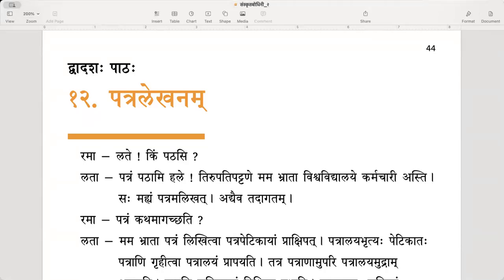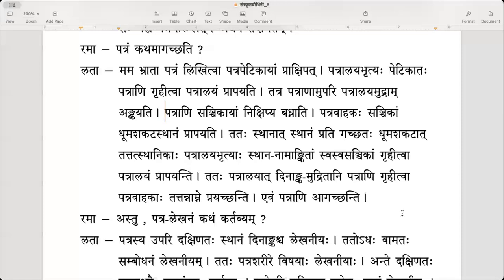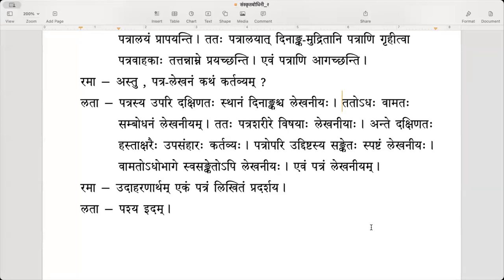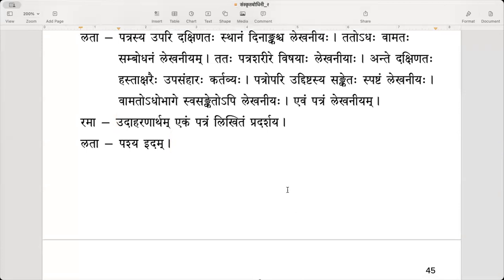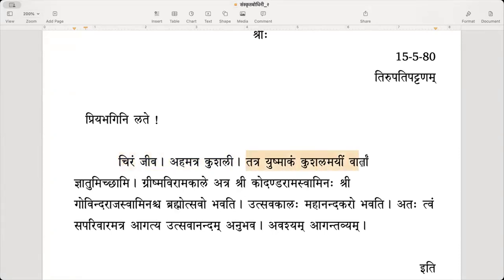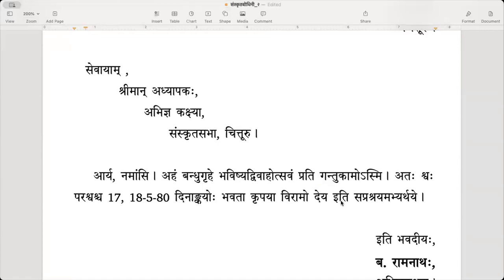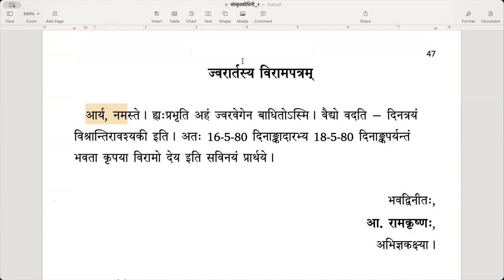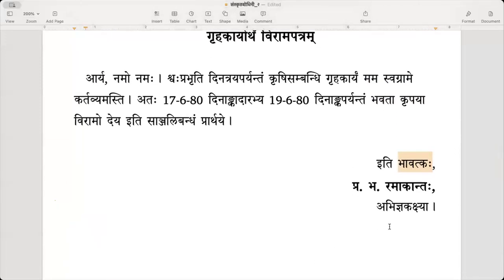संस्कृतबोधिनी २ - Lesson 12 (पत्रलेखनम्) (English)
The Samskrita bodhini level 2 is a prescribed text for the 2nd level exam (Abhijna) of Chittoor Samskrita Sabha.

पाठः १२ - पत्रलेखनम्